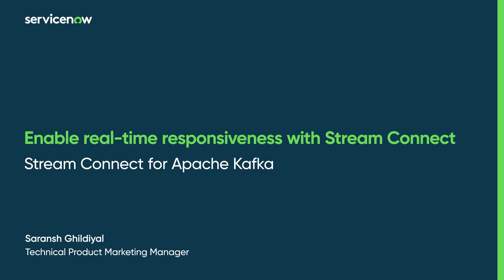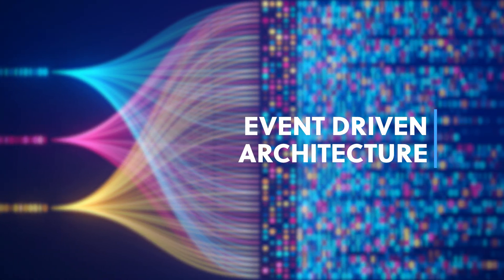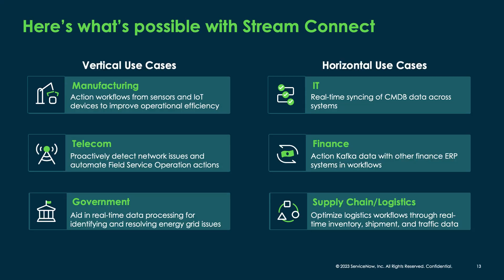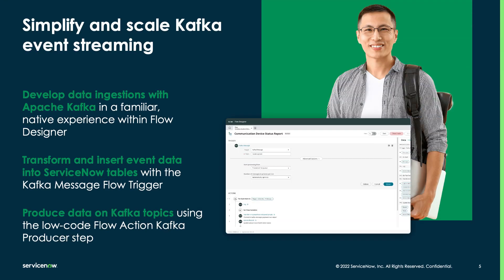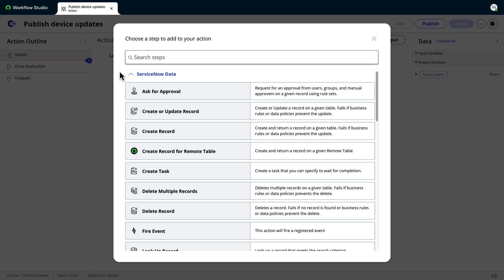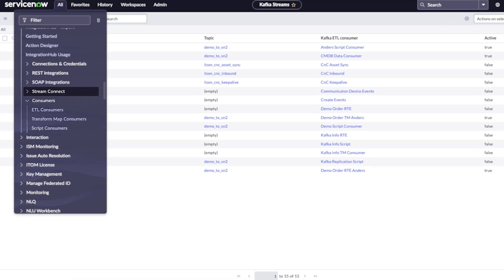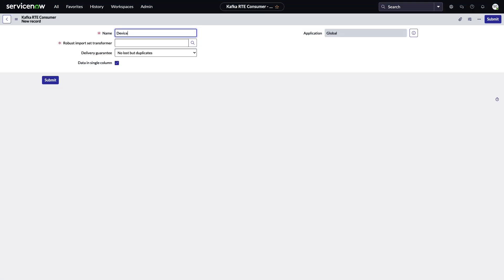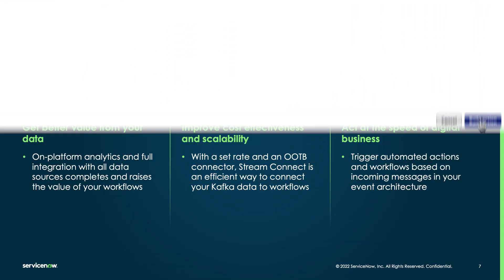Enable real-time responsiveness with Stream Connect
An introduction to real-time event streaming at scale for ServiceNow, with Stream Connect for Apache Kafka